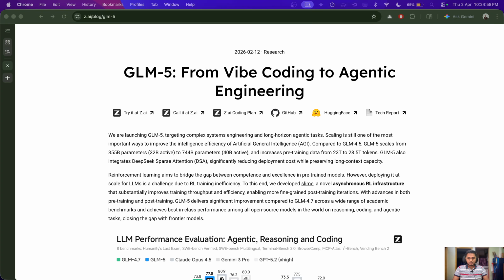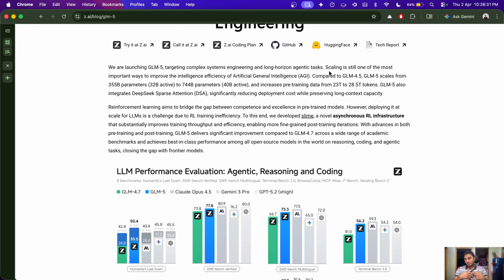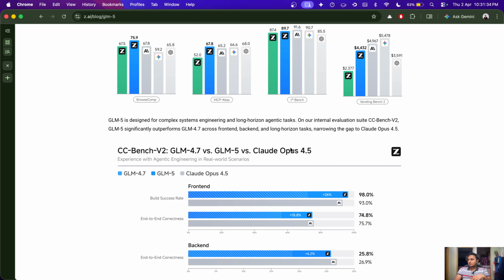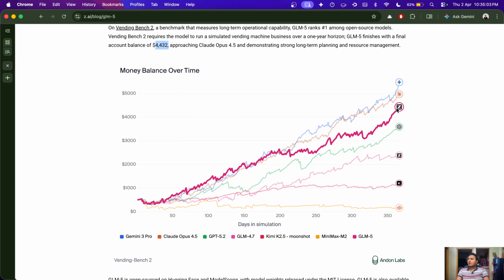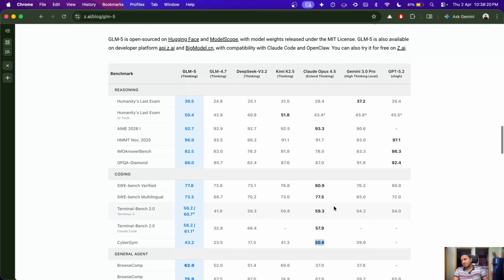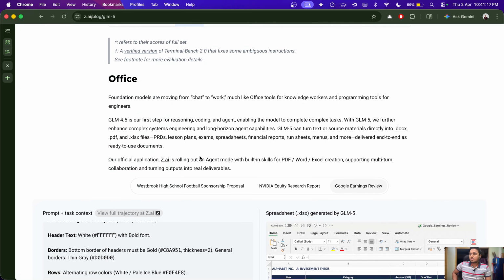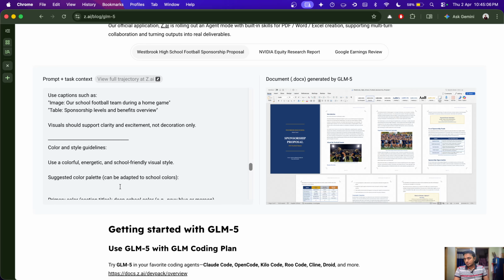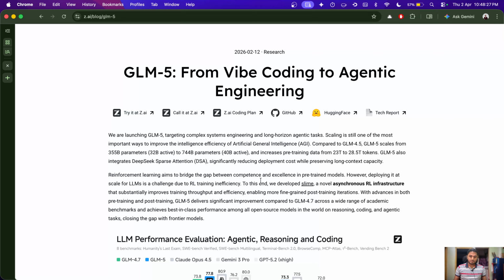Claude Opus 4.6 Coding Performance for Less? Testing Z.ai’s GLM-5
In this video, I review Z.ai's newly released GLM-5, their flagship foundation model designed specifically for Agentic Engineering. With a massive leap from 355B to 744B total parameters (40B activated) and trained on 28.5T tokens, GLM-5 is currently the top open-weights model on the Artificial Analysis Intelligence Index with a score of 50.

We dive deep into how it handles real-world coding and frontend tasks. I cover its impressive score of 63 on the Agentic Index and how it rivals Claude Opus 4.6 for complex workflows, as well as its performance on SWE-bench Verified where it surpasses Gemini 3.0 Pro. We also discuss the architectural upgrades, including its 204.8K context window, DeepSeek Sparse Attention (DSA), and the new asynchronous "Slime" reinforcement learning framework. Finally, I share my thoughts on the practical tradeoffs, such as the generation speed limits for real-time IDE coding.

Timestamps:
0:00 - Intro: What is Z.ai's GLM-5?
1:15 - Key Specs: 744B Parameters & 204K Context Window
3:30 - Benchmark Breakdown (Agentic Index & SWE-bench)
5:45 - The "Slime" Framework & Asynchronous RL
8:10 - Coding & Frontend Workflow Tests
11:20 - The Catch: Speed Limits & Tradeoffs
13:30 - Final Verdict: Can it replace Claude Opus?